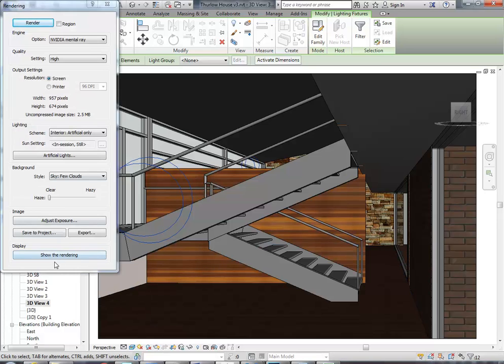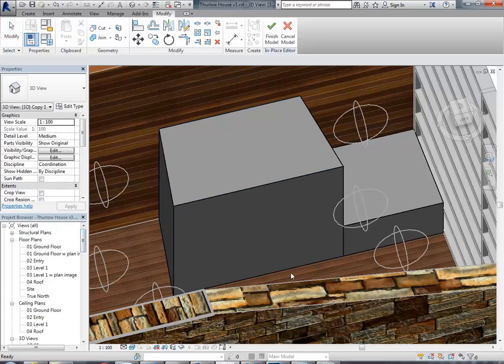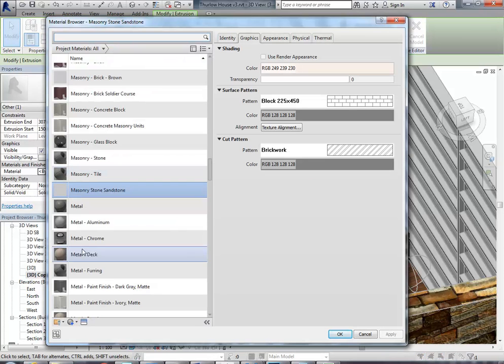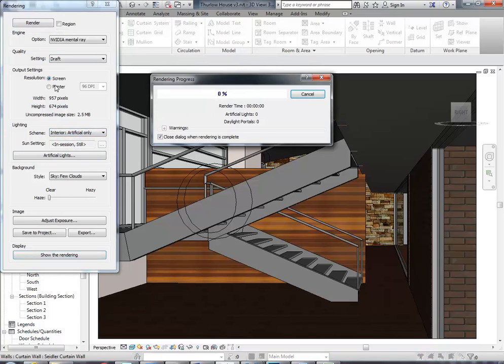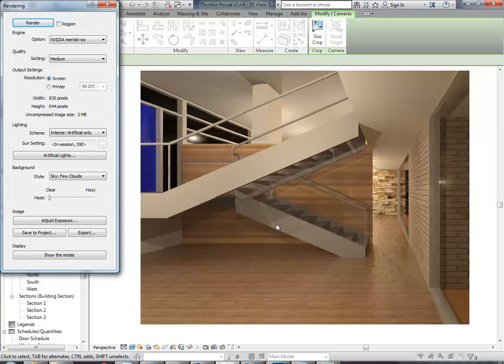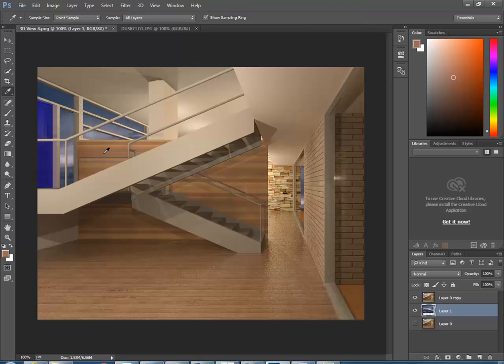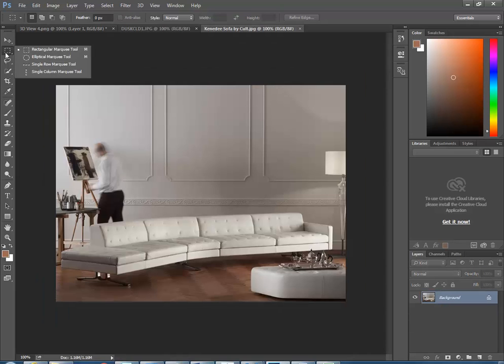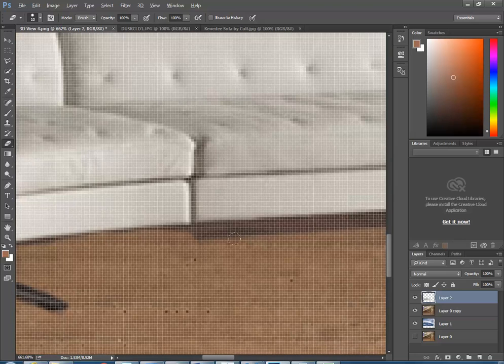Thurlow House Revit 12 Render Setup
Revit tutorial showing modelling Thurlow House project